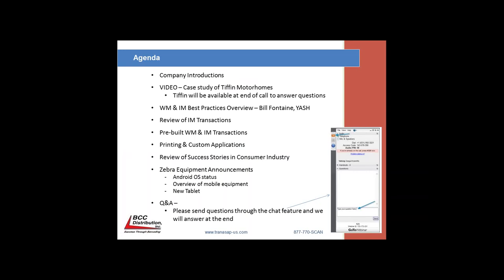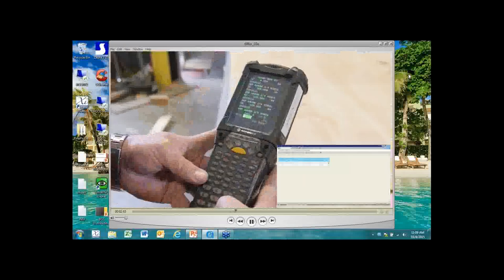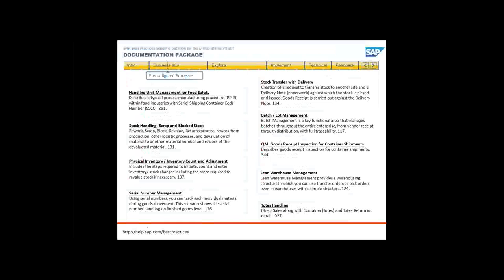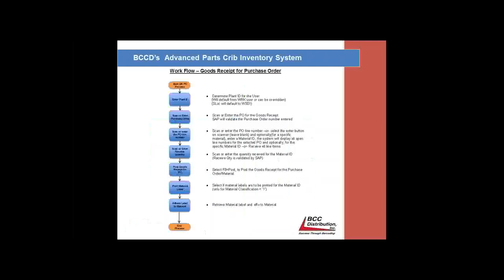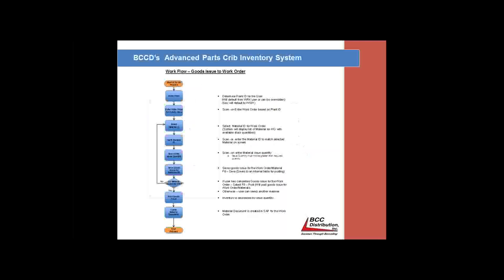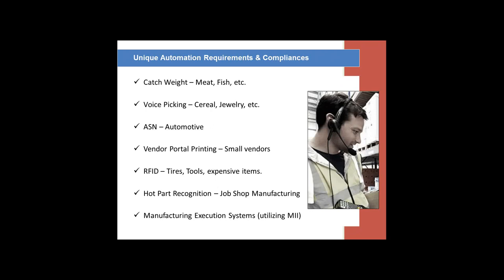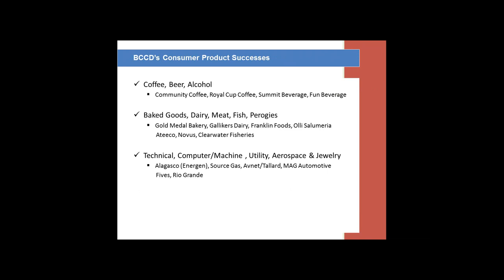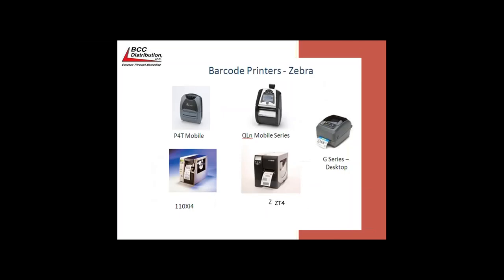Optimizing SAP WMIM with RF Scanning and Barcode Printing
Watch the webcast with BCC Distribution and YASH Technologies as they presentenced an introductory webinar illustrating the successes, efficiencies, and immediate return on investment (ROI) with custom barcoding systems for SAP IM and WM environments, delivered by BCC Distribution and YASH Technologies.